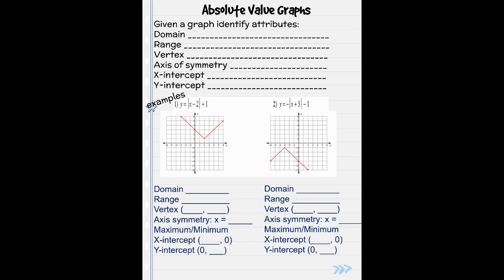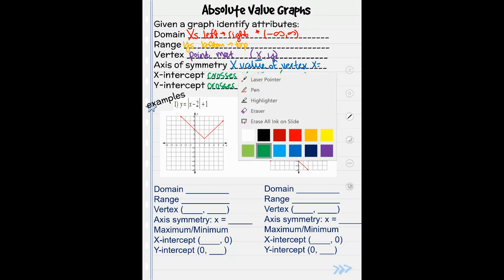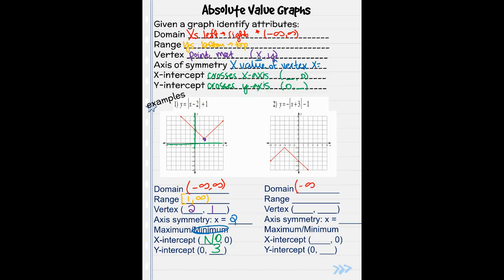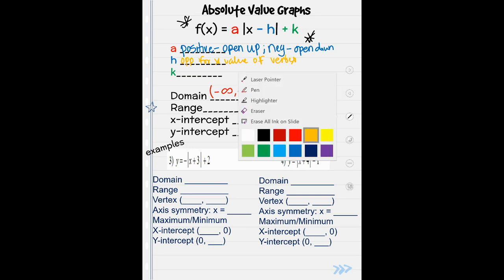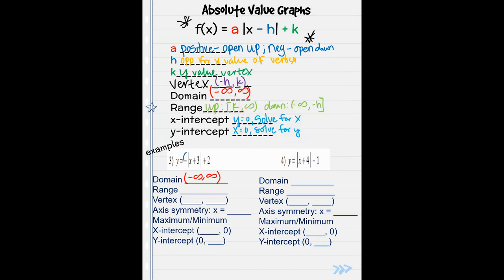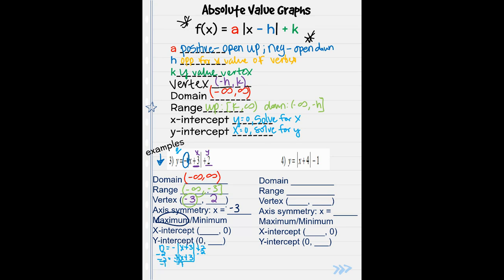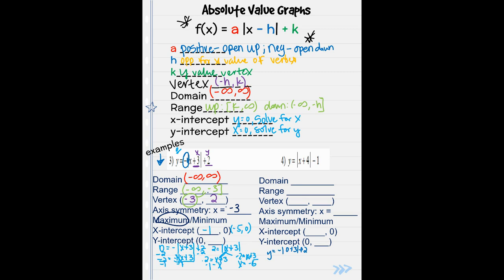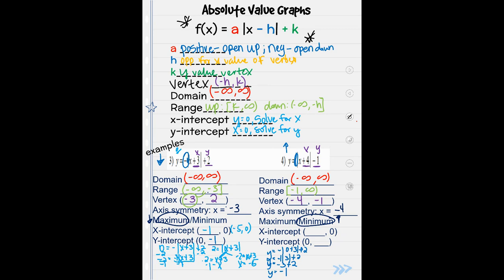Absolute Value Graph Attributes